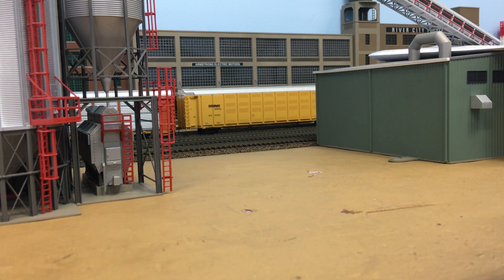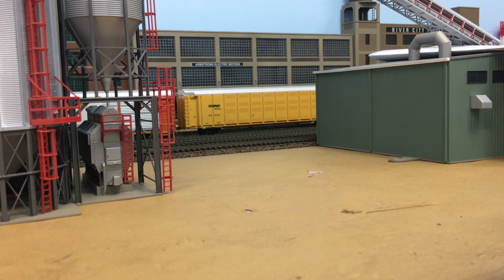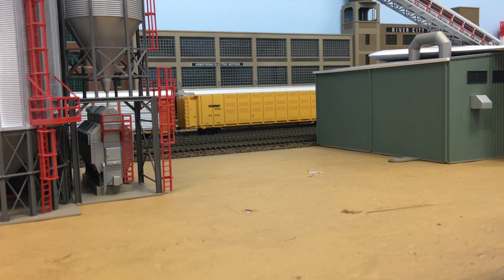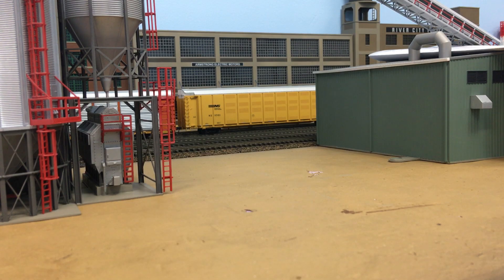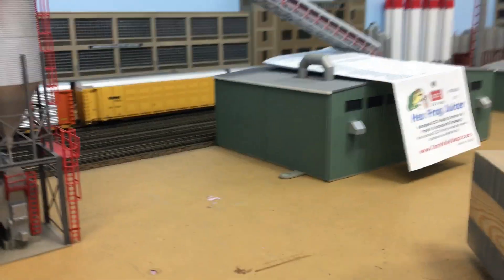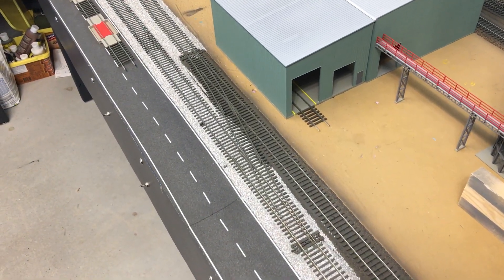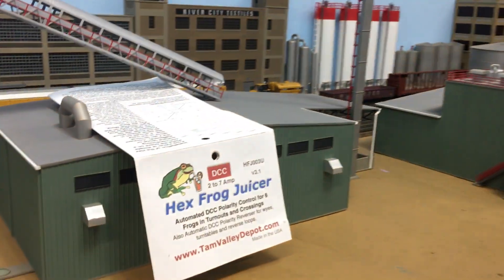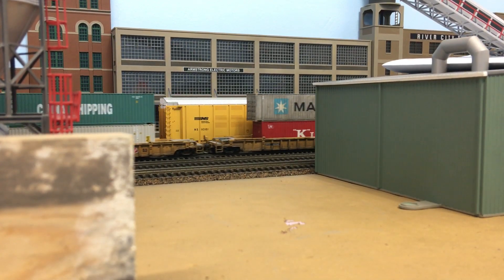HO Scale Layout Update 9 Dec 2018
Hex Frog Juicer..